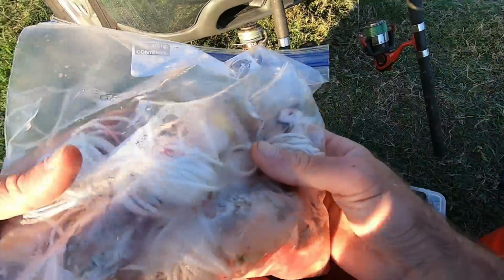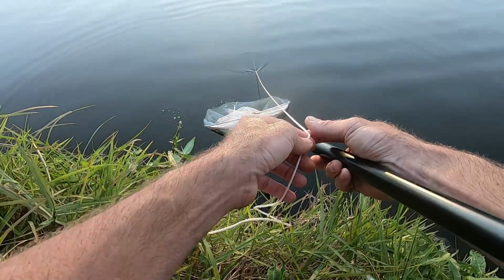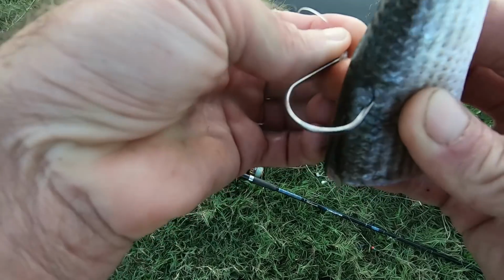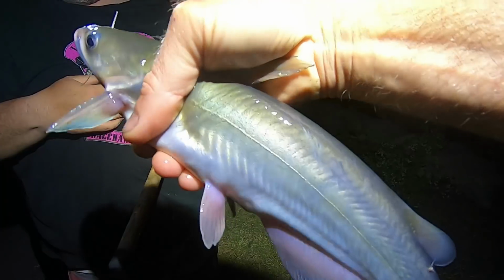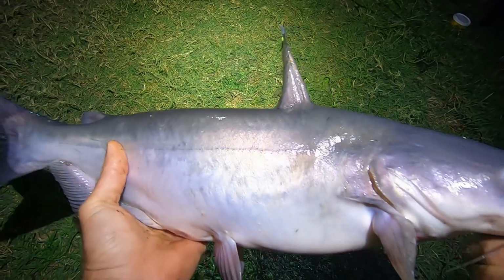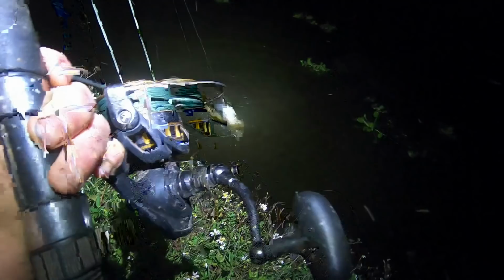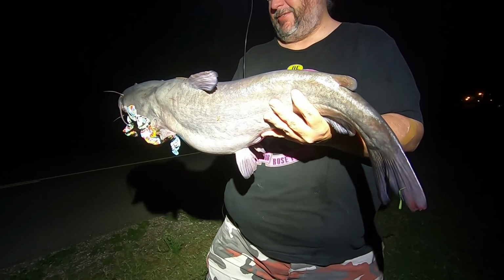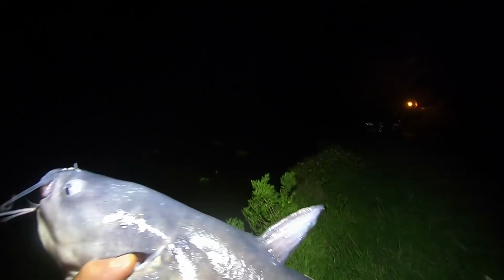Fishing For Catfish With Big Baits In A Storm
Fishing big baits as a storm rips through.

 Check out the merch, new stuff coming soon.